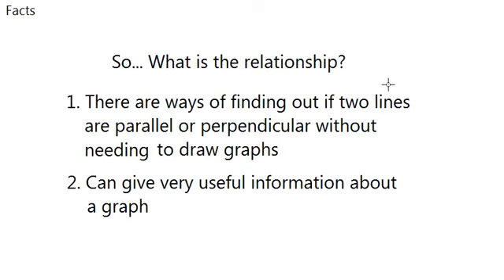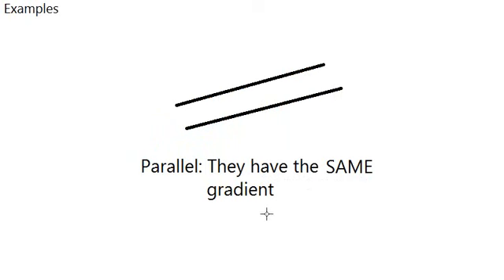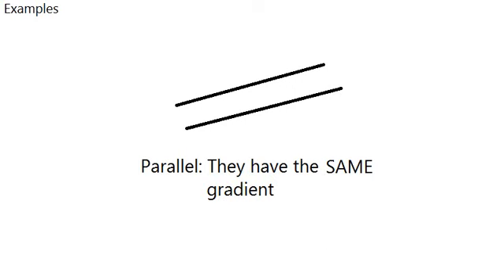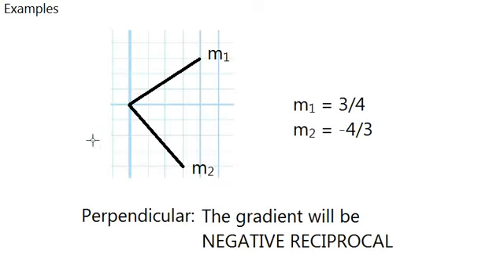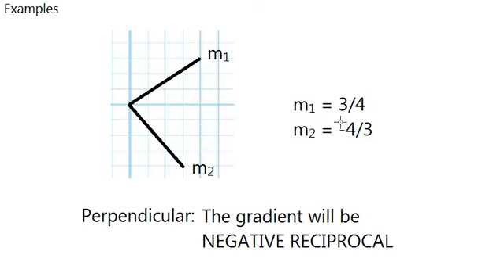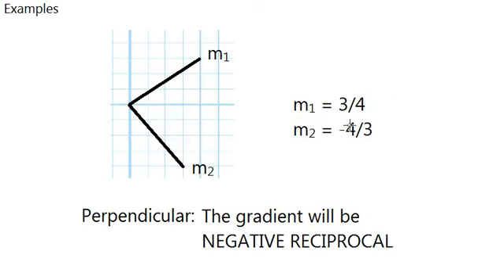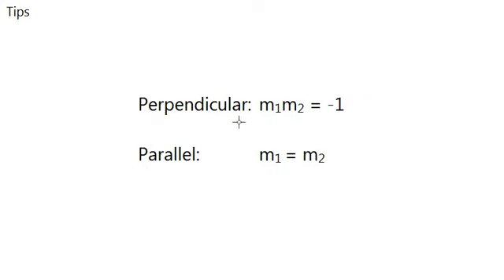AQA Certificate Further Mathematics GCSE: Chapter 5.1 Parallel and Perpendicular (Grade B)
In this video, we will talk about the relationship of parallel gradient and perpendicular gradient!